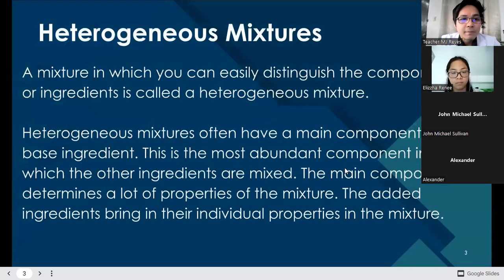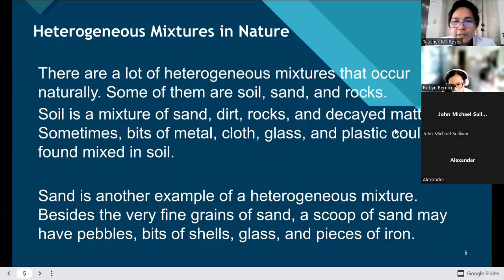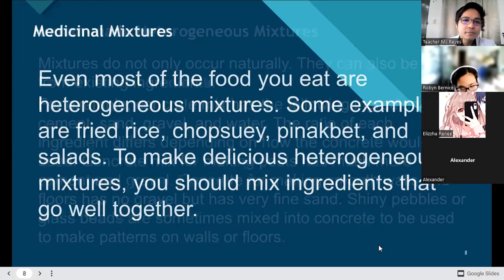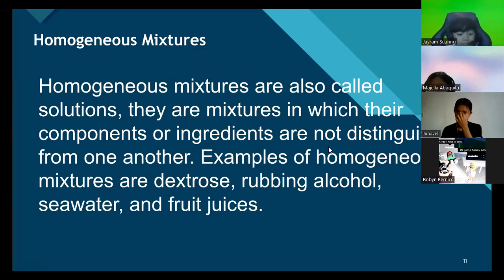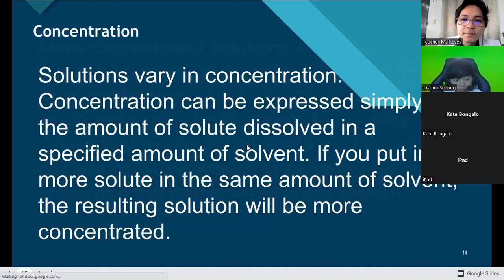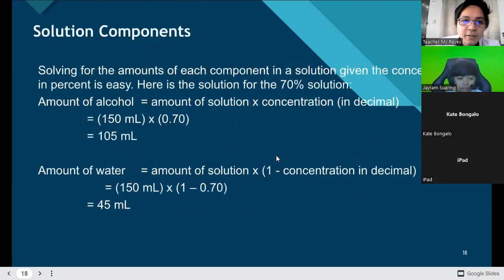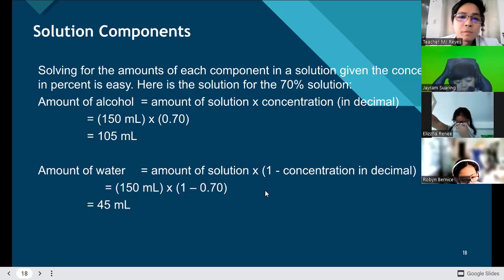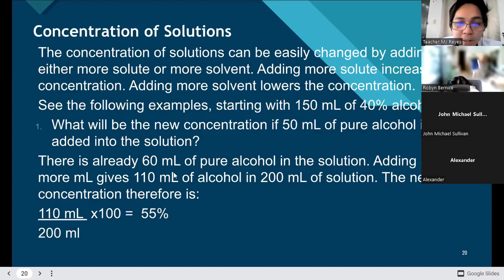Southbrook | Q1 | Science 6 22-23 | W1-2 | M1C1 | 9:10 AM - 10:10 AM